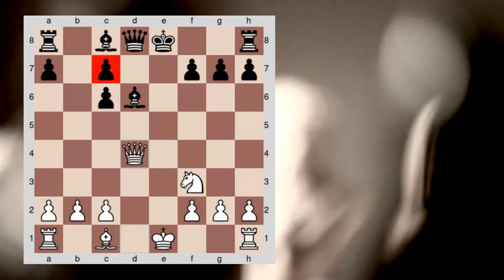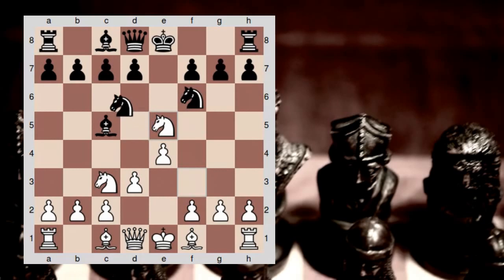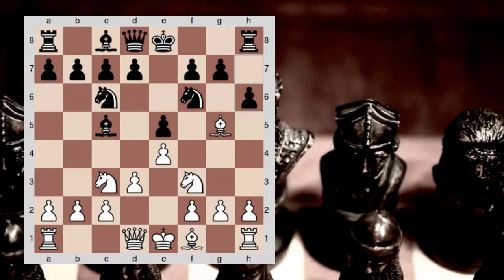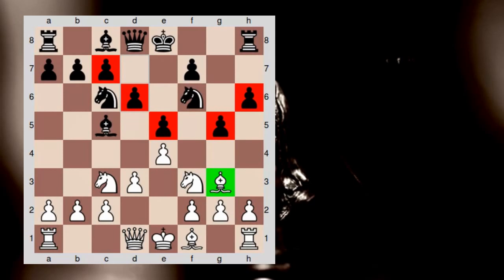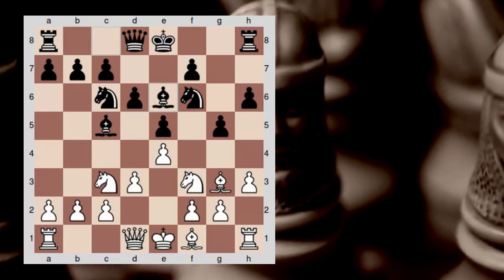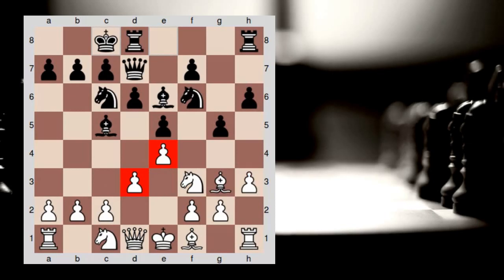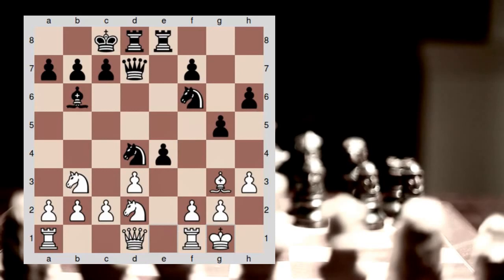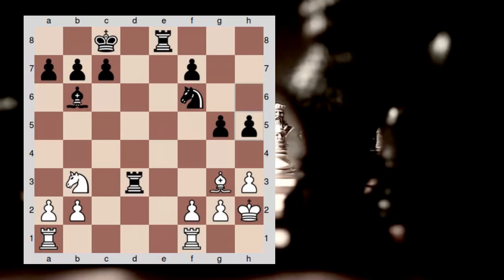Chess master v Chess amateur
Chess video presentation of game eight from the book Chess master v chess amateur by former world champion Max Euwe. In this game the Chess Master is able to convert an advantage in space and development into a material advantage and although the advantage is quite slight, its enough to win the game. This is partly due to relinquishing the initiative through passive moves in the opening phase and partly due to loss of tempi by engaging in frivolous repositioning of the chess pieces.  Other themes explored include opening up the king that remains in the centre, the premature pinning of the Kings knight and restricting the opponents pieces.  Its hoped that many beginner and intermediate players can apply these chess principles and ideas in their own games of chess.  Many thanks for taking the time to watch the video - regards MSK Chess (Robbie)

Many thanks also go to these artists and for all the programmers in open source software who provided the programs and operating system to make the production of this chess video possible, you are pure awesome.

chess, echecs , ajedrez , xadrez , shahmati , szachy , sjakk , schach , schaken , satranj , шахматы , شطرنج